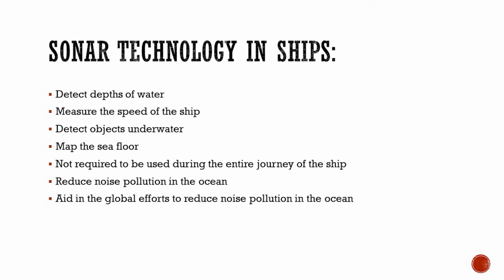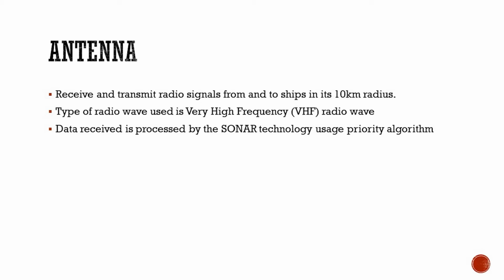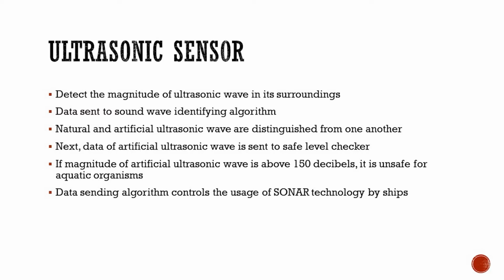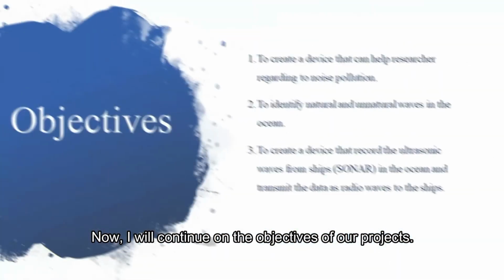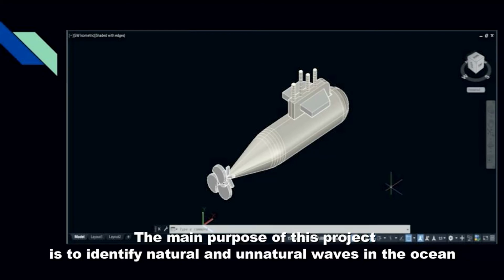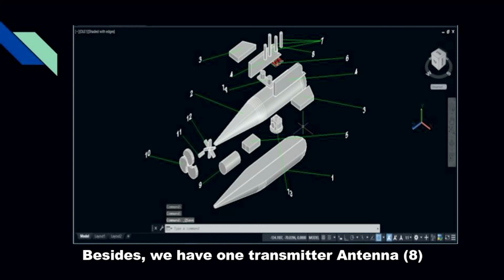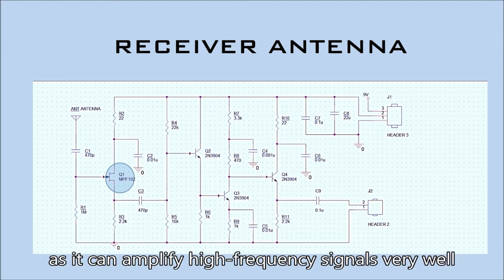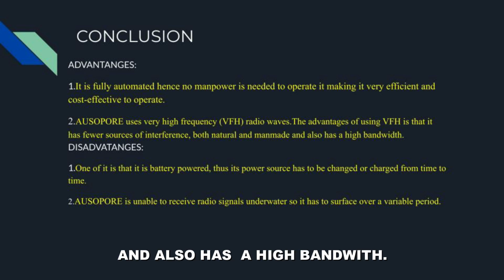KKKL1103-CAD/CAE-FINAL VIDEO-TEAM MYSTERY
1. Muhammad Nasrullah Bin Kassim (A182888)
2. Rahul Singh A/L Gurvinder Singh (A182835)
3. Mohamad Aizuddin bin Ismail (A182981)
4. Imran Syukri Bin Md Shani (A182866)